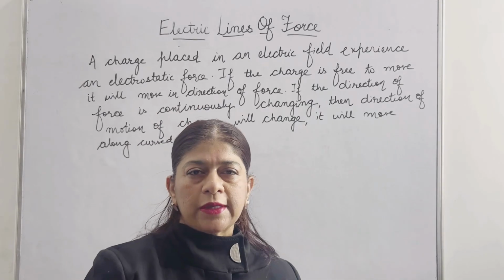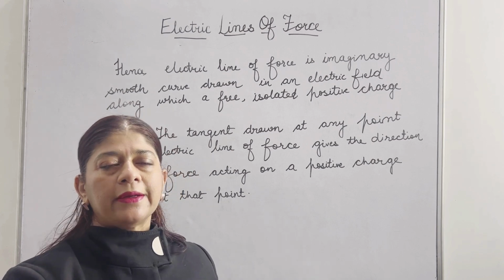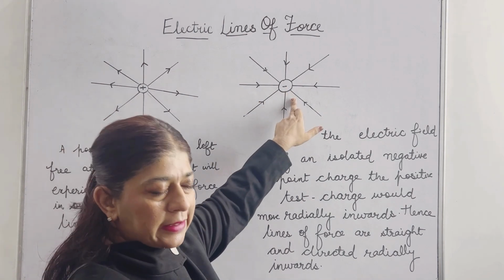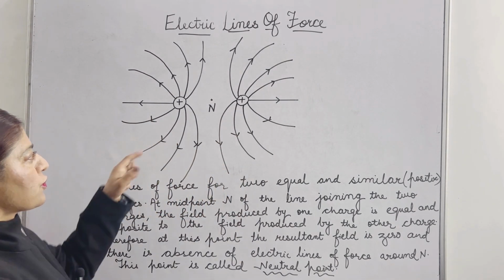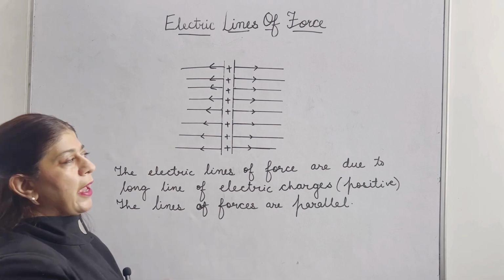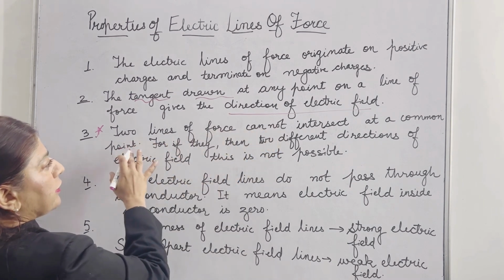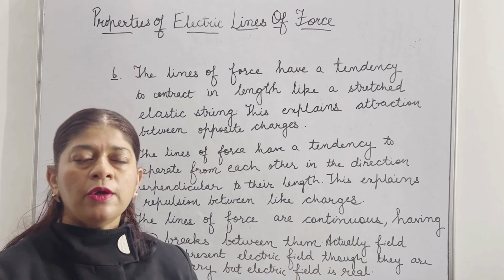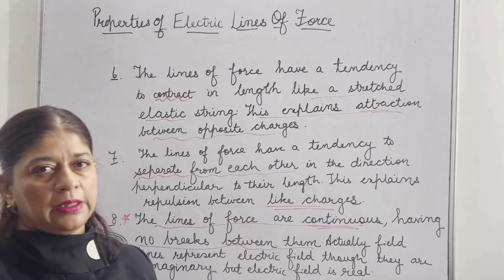Electric Field lines and properties | 10+2 Physics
electrostatics, electromagnetism, properties of electric field lines, electrical engineering, electric field lines in urdu, electric field, properties of electric lines of force, electric potential, class 12, electric field lines never intersect each other, electric field intensity, physics, science, intensity of electric field, torque on a dipole in uniform electric field, properties of electric field lines class 12, charge distribution, electric field lines